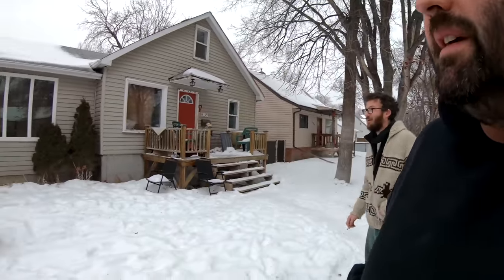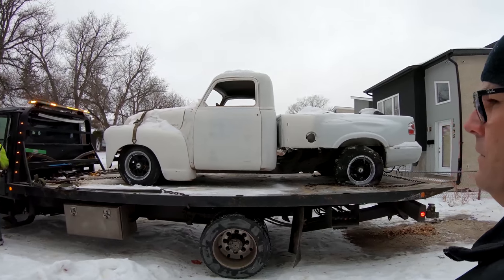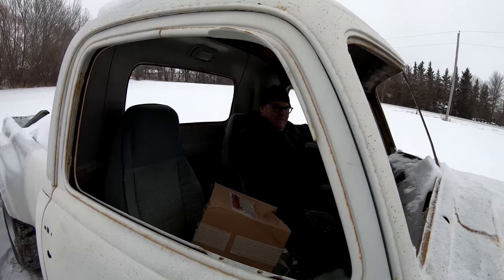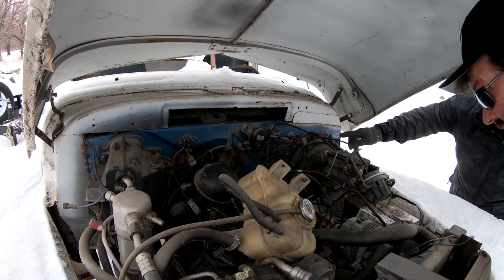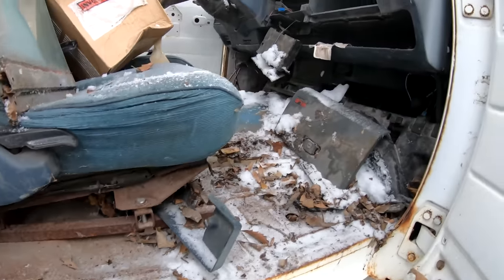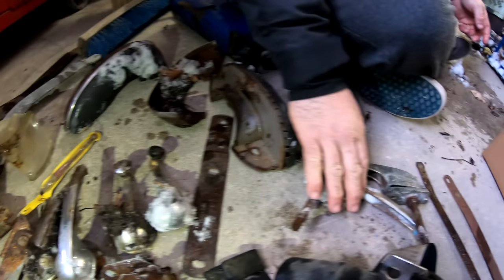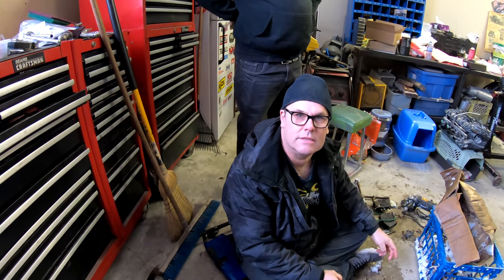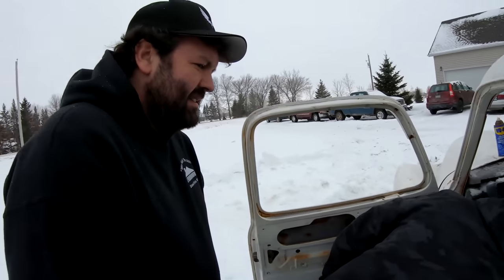Our NEW PROJECT TRUCK | 1951 Chevrolet 3100 / 1st Gen S-10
This time on SPPTV a new vehicle is added to the fleet, very exciting. We found out about the opportunity to acquire this unique mix of 1951 Chevrolet and 90s S-10 only a few days prior and knew we had to have it.

In this first episode we have the truck towed, empty out all the garbage, and assess what we have to work with. This truck has been someone else's project for a long time, can we finish it off in style?

Will we LS swap it? Will we bag it or just lower it? Will we turbo charge it?

Rob Exner
CANADA